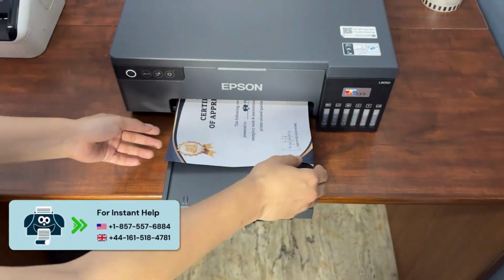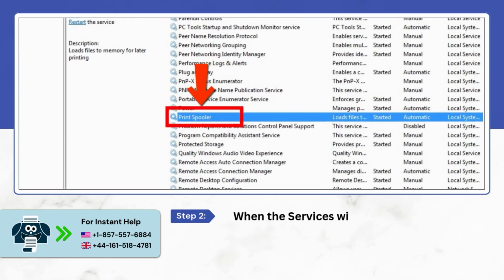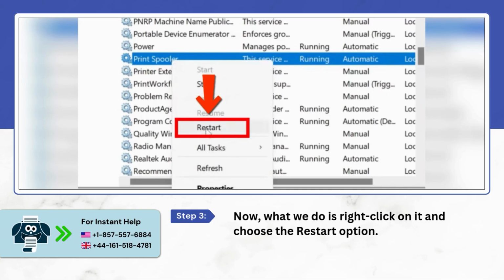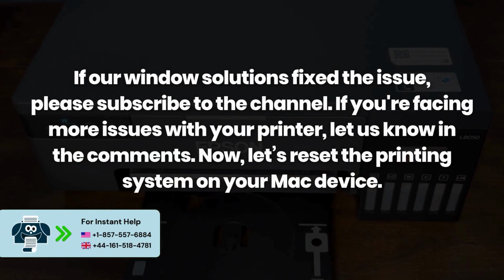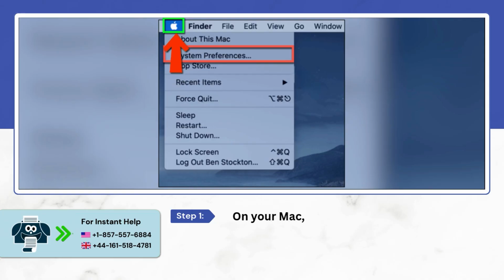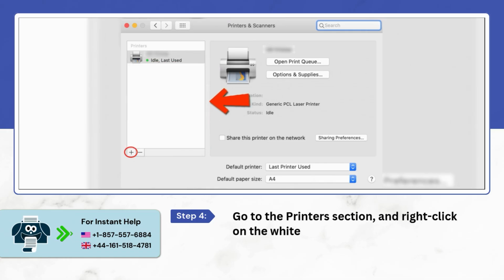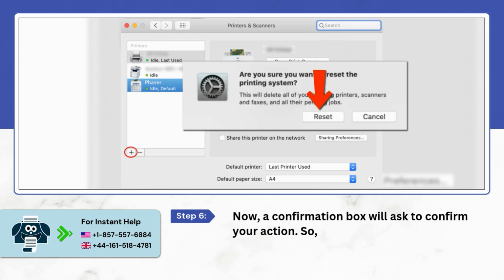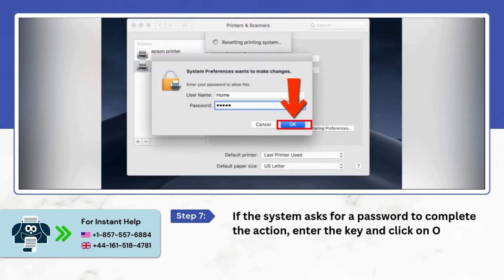How to Fix Printer Driver Error on Windows and Mac? | Printer Tales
You may have recently updated your operating system, and since then, you have been noticing printer driver errors on your computer. The newly installed updates may not be compatible with your old or outdated driver software. It may also be possible that the driver was not installed correctly, or that you downloaded the driver for the wrong printer model.

Here is a full video on how to fix the printer driver error on Windows and Mac.

Method 1: For Windows (0:00:30 - 0:00:59)
Method 2: For Mac (0:01:18 - 0:02:10)

Watch the video to the end to learn how to fix the printer driver error on Windows and Mac.

Having trouble fixing the printer driver error on Windows and Mac computers?

Any questions regarding HP printers?